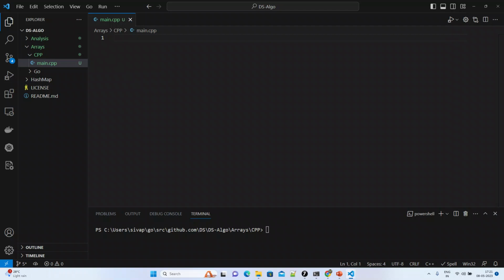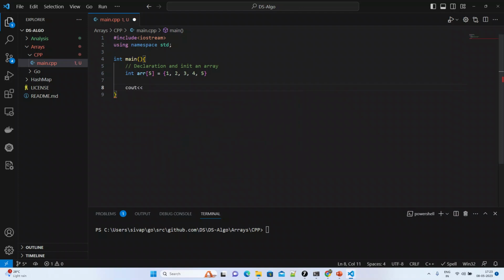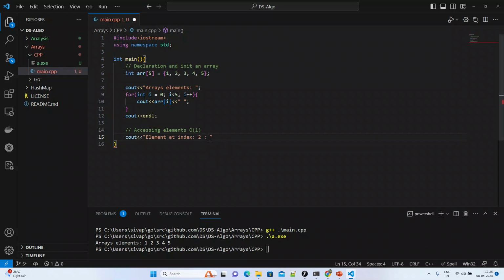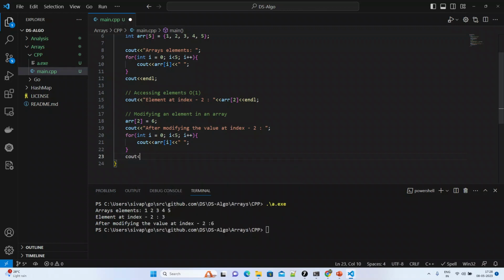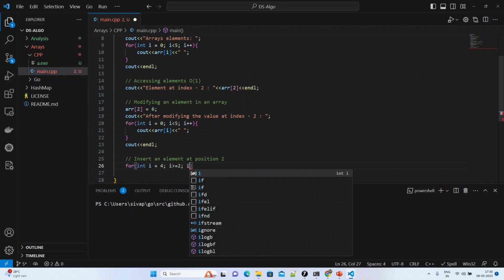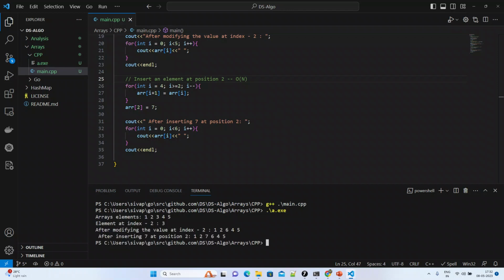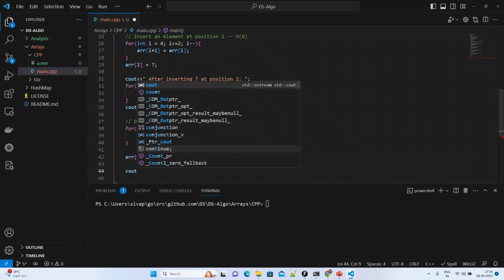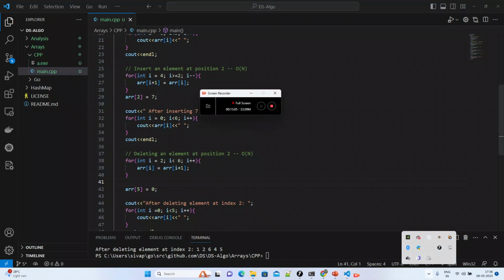Arrays ConceptsAccess, Modify, Insert and Delete C++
An array is a collection of elements of the same data type stored contiguously in memory. Each element can be accessed using its index, an integer value representing its position in the array.

Operations:
         Accessing an element: O(1)
        Inserting an element: O(n)
        Deleting an element: O(n)